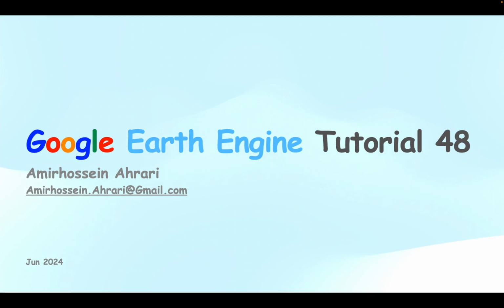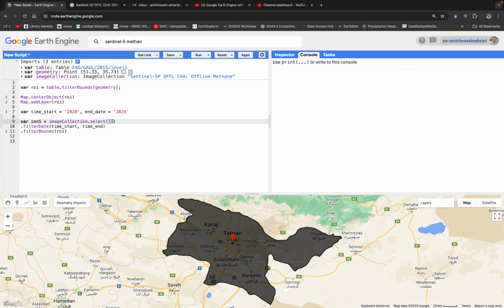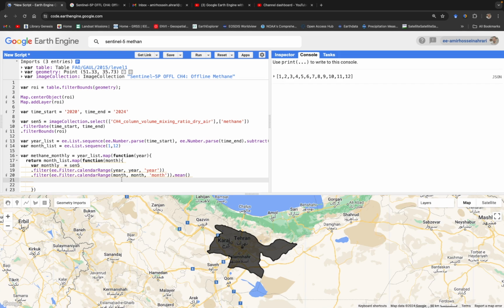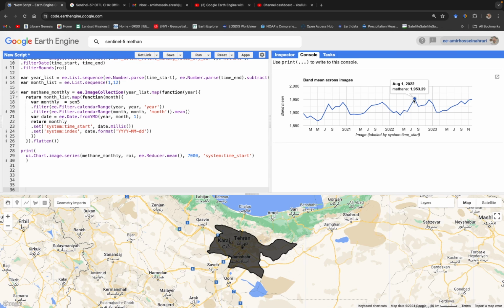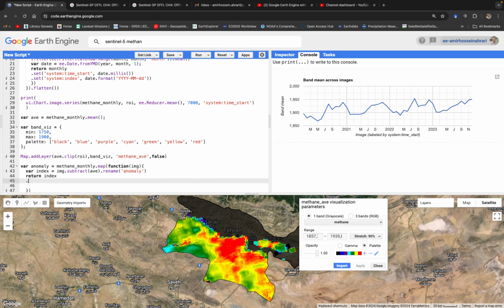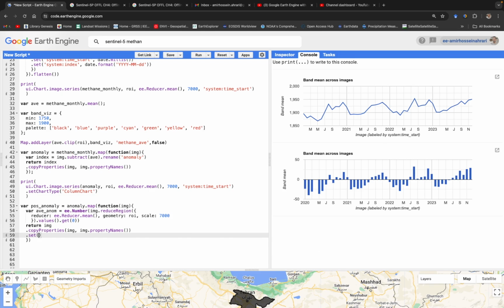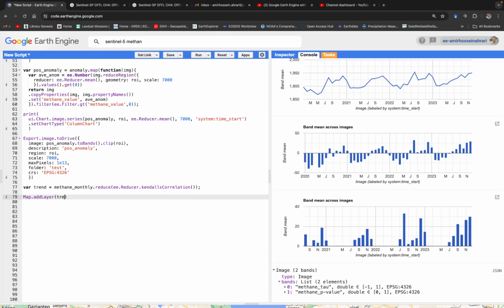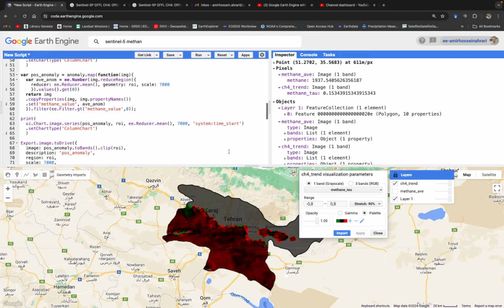Google Earth Engine Tutorial-48: Methane (CH4) Mapping and Monitoring using Sentinel-5 Images